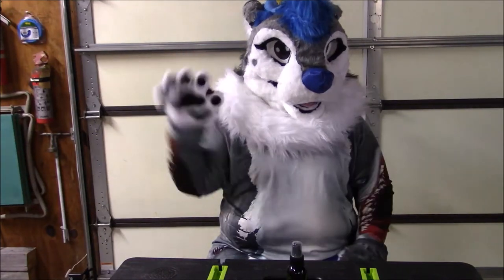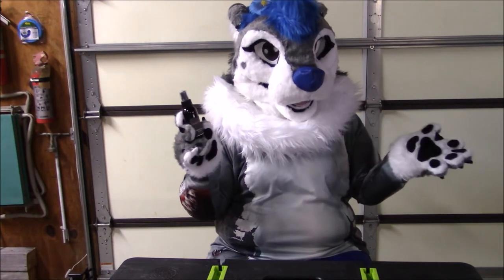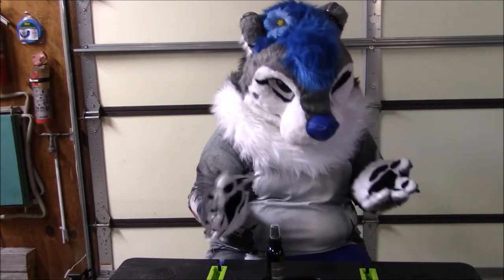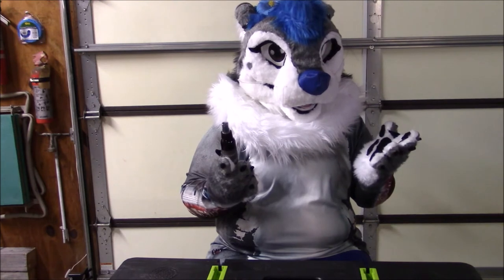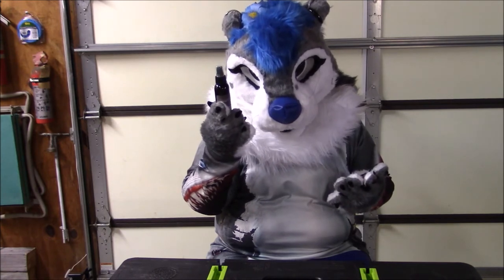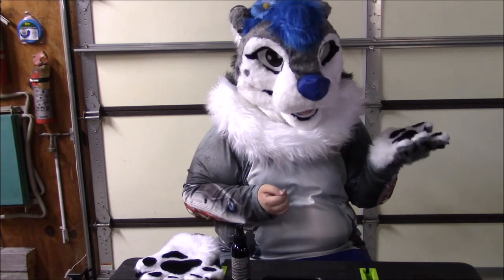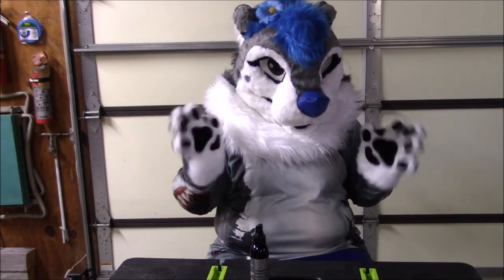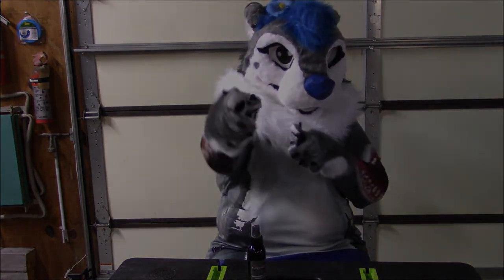Furragrances by Kitsune Perfumery | Fursuit Spray Review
Checking out my new fursuit spray! This one is watermelon jolly rancher scented! They do have other scents, maybe consider checking their store out?

Outro Song ▶️ Ocean Wading by Mezame9Music

FOLLOW ME FOR MORE CONTENT & BEHIND THE SCENES!